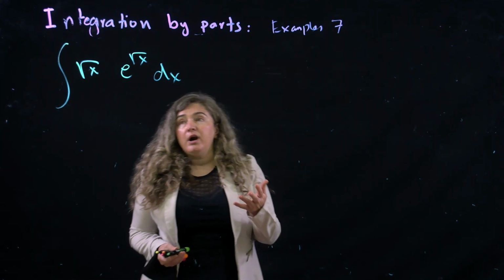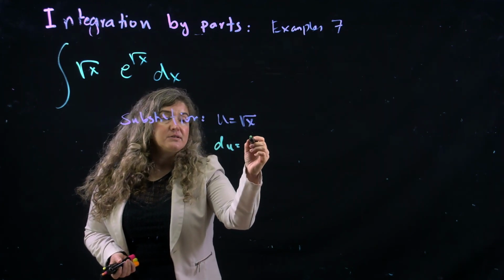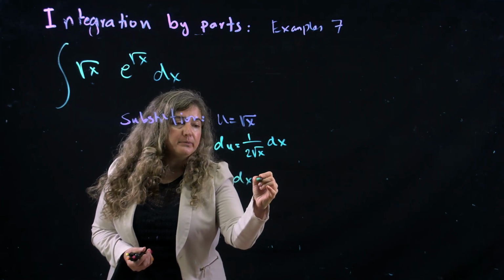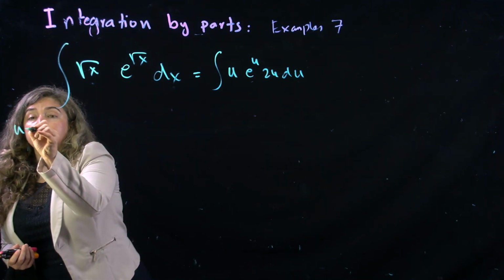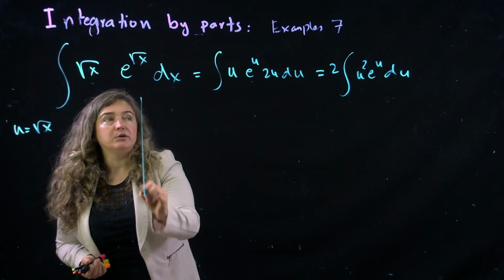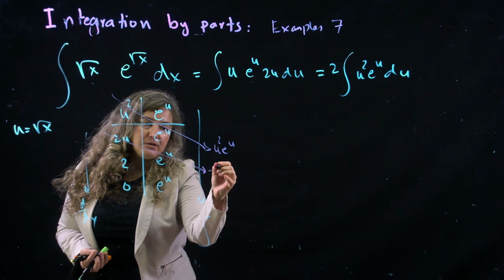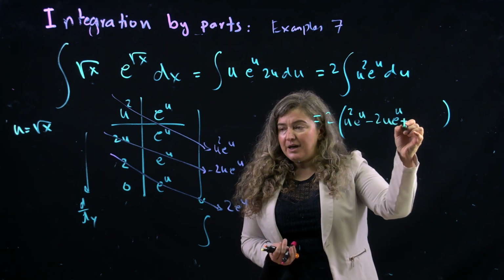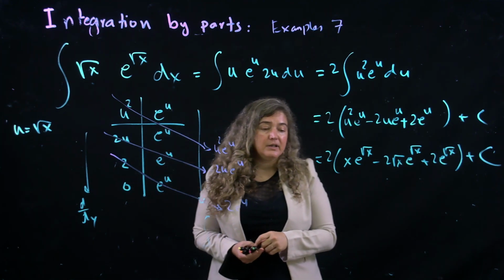Math 126Integration by Parts, Part 7, First Substitution, Then By Parts Summer 2021